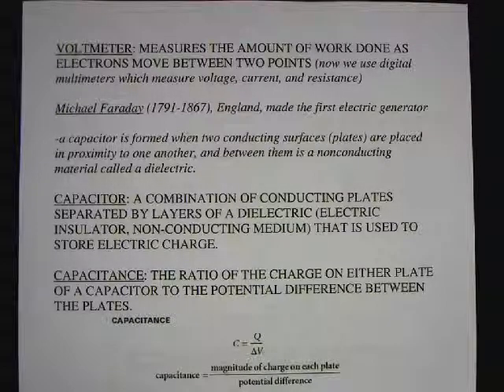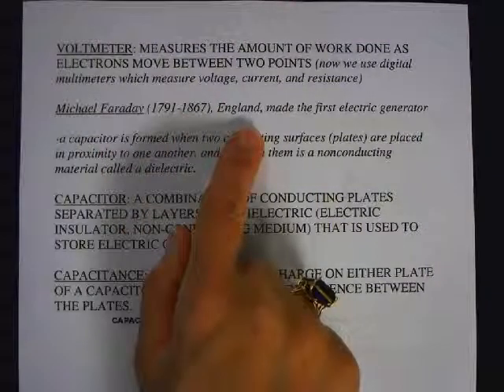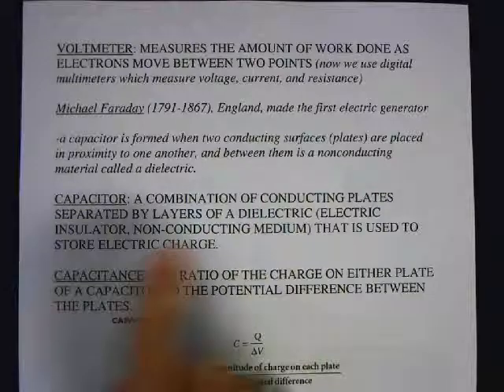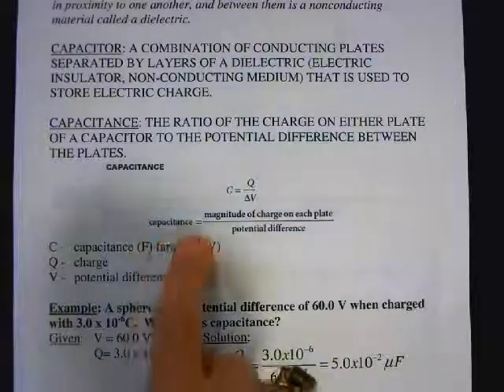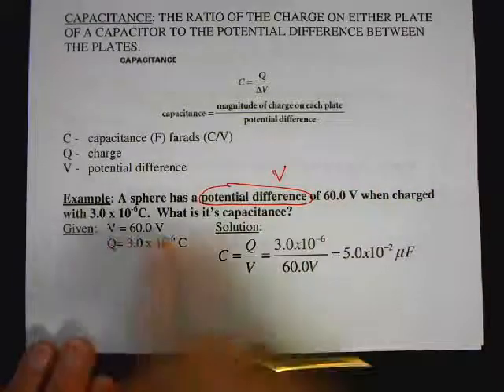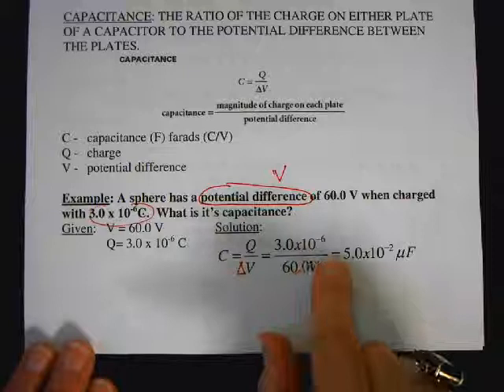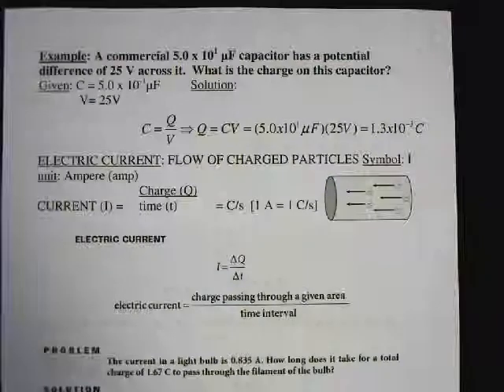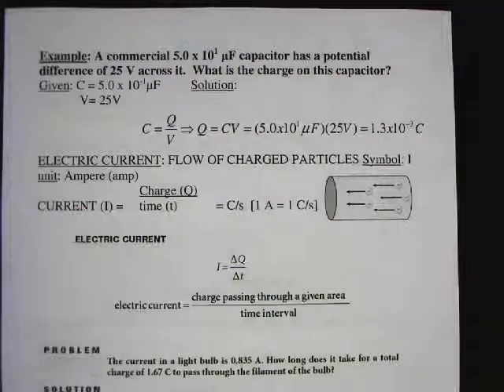2 Video HP17 Lesson Day 1 Part B